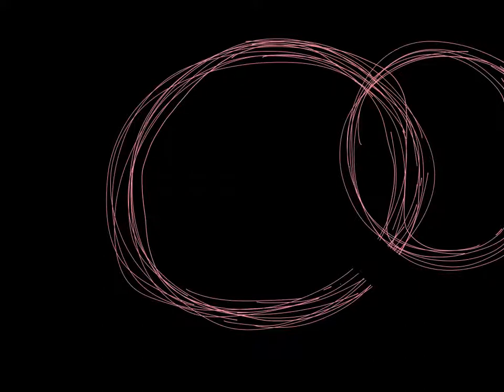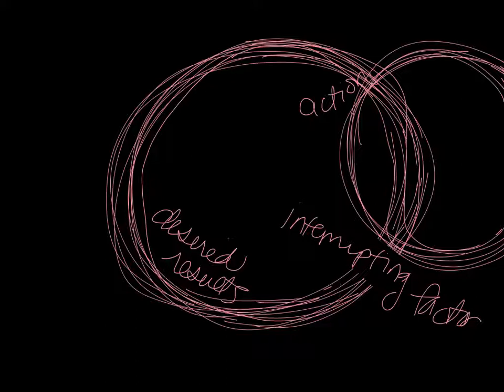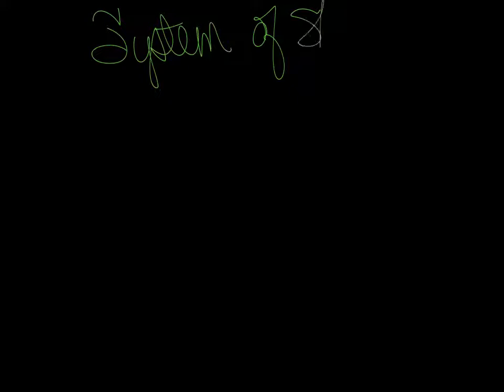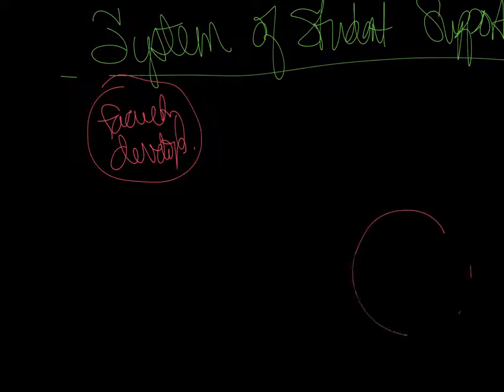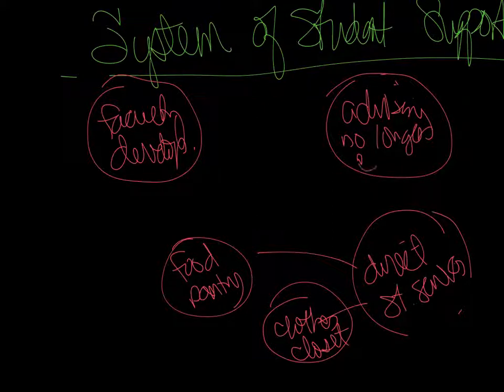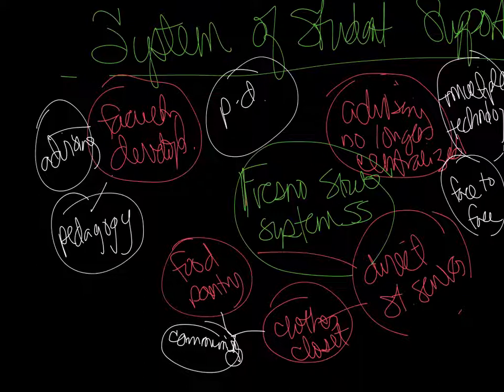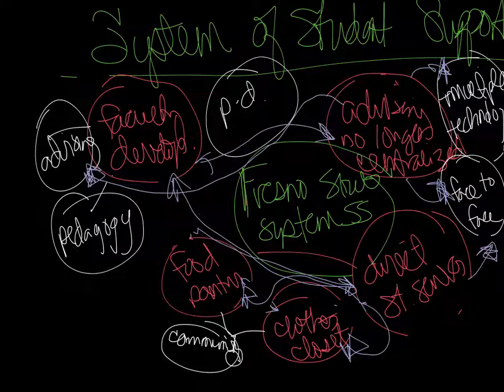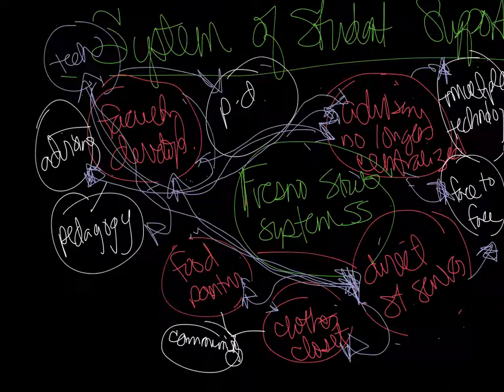EDL552 senge systems